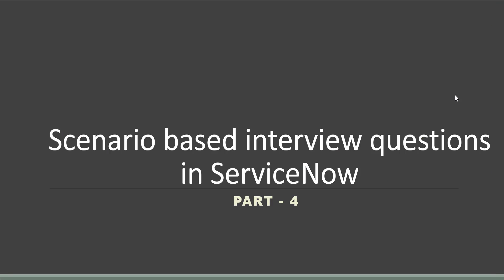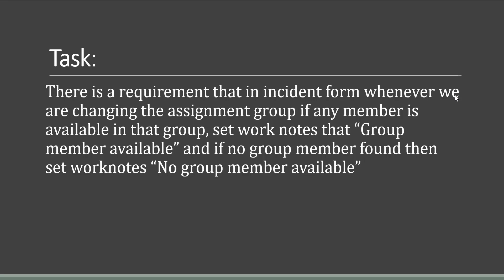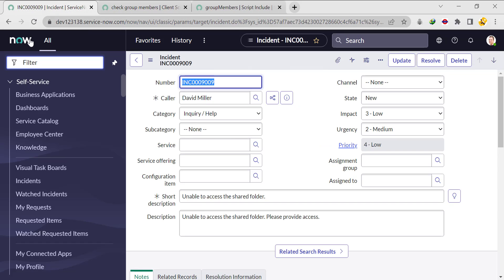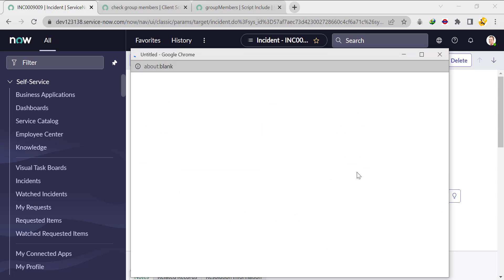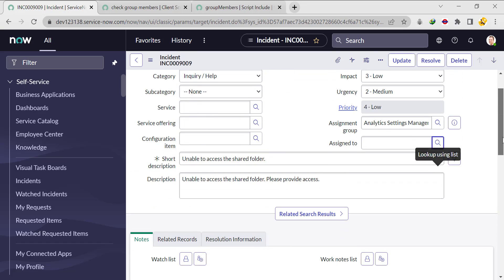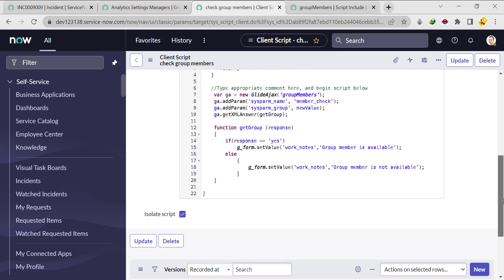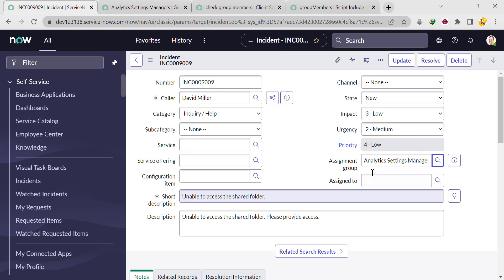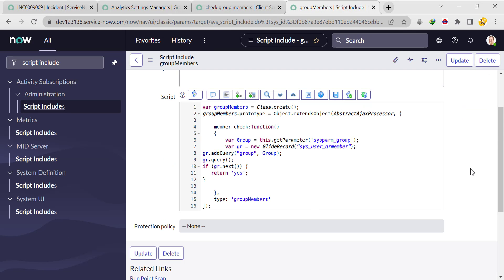#4 Scenario based Interview questions in servicenow | scriptinclude | Part -4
Hello friends,

If you have any feedback or suggestions, please write in the comment box.